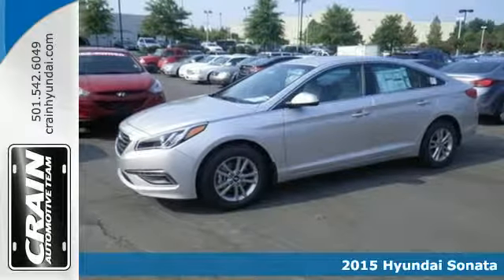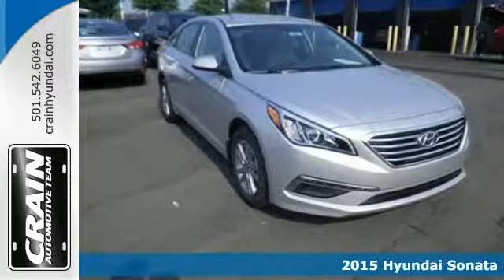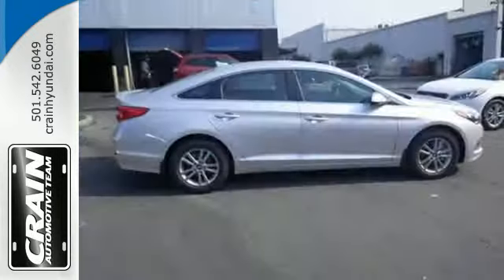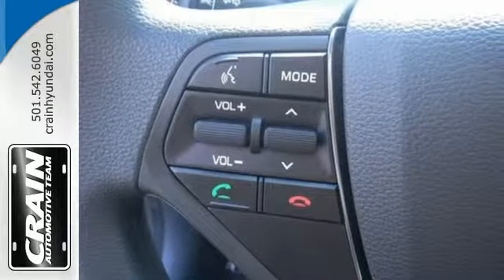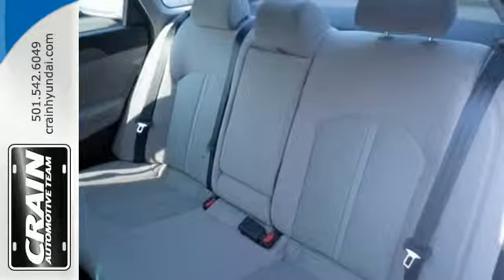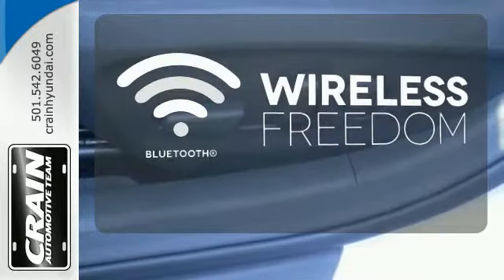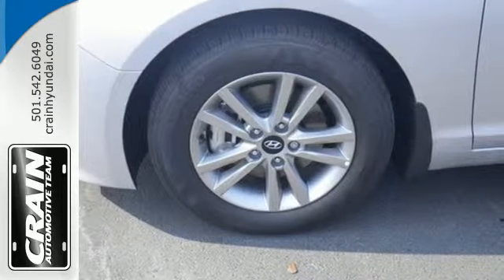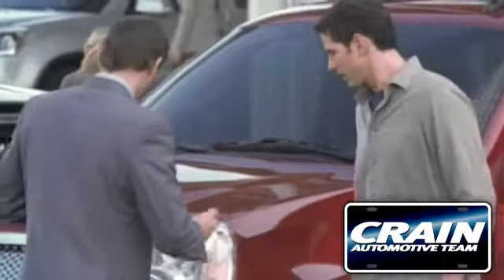2015 Hyundai Sonata Little Rock AR Bryant, AR 5HS3091 - SOLD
Year: 2015
Make: Hyundai
Model: Sonata
Trim: GLS I4 AUTO POPULAR EQUIP PKG
Engine: 2.4L 4-Cyl Engine
Transmission: Automatic
Color: Symphony Silver
Interior: Gray
Stock #: 5HS3091
VIN: 5NPE24AF9FH245207
This 2015 Hyundai Sonata 2.4L SE is proudly offered by Crain Hyundai of Little Rock This Hyundai includes: FIRST AID KIT (PIO) CARGO NET (PIO) REVERSIBLE CARGO TRAY (PIO) CARPETED FLOOR MATS (PIO) Floor Mats *Note - For third party subscriptions or services, please contact the dealer for more information.* Save money at the pump with this fuel-sipping HyundaiSonata. This is about the time when you're saying it is too good to be true, and let us be the one's to tell you, it is absolutely true. This is the one. Just what you've been looking for. Every new and pre-owned vehicle is backed by the Crain Commitment, including our 100% low price guarantee, a 100 hour love it or leave it exchange policy, and a 100 year 100,000 mile warranty. The Crain Team's Got 'Em!

Address:
11701 Colonel Glenn Rd